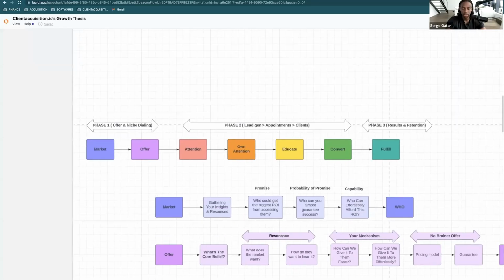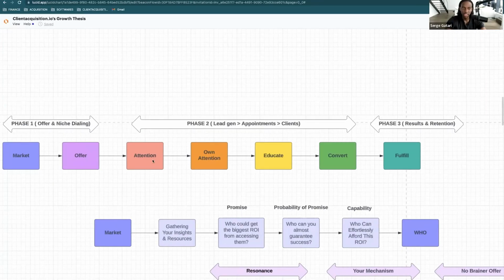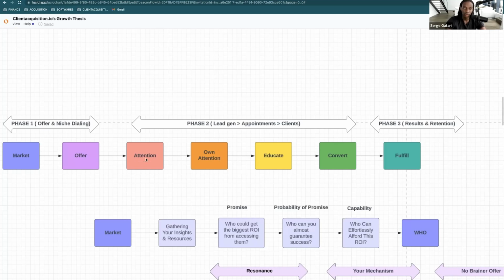Earning $27,000 Per Month Profit As A Growth Creator | Serge Gatari W / Tal Sionov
Tal joined our flagship program last year when he was doing $5,000-$7,000 per month and today he's clearing more than $27,000 in profit every month, after improving his pricing model and how he serves his clients.

Tal achieved this remarkable growth by implementing crucial changes in his pricing model and client service approach.

Throughout the interview, we explore the insights that propelled Tal's success, including his revamped sales process, pricing strategies, target audience selection, and key areas of focus.

So if you want to be inspired and learn actionable strategies to transform your own business – watch the video!

If you help companies grow and need to dial in your own scaling protocol, speak with my team

We'll give you a personalized walkthrough of our thesis and how you can implement for yourself and your clients.

[FreeTraining] How I Went From $30K/M to To Being A Founder Making $600K/M By Leveraging The GCM Flywheel

If you'd like me to help you build Client Acquisition systems for your online biz, hit me up on Instagram

Join my free FB Group Where I drop some cool stuff